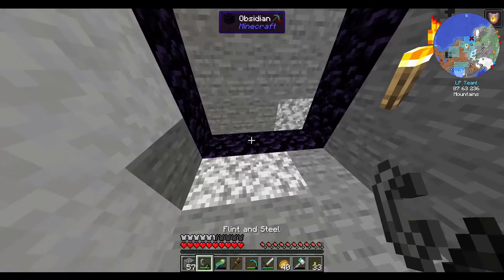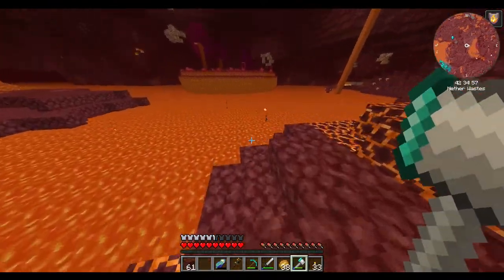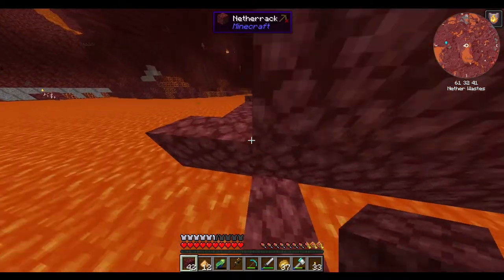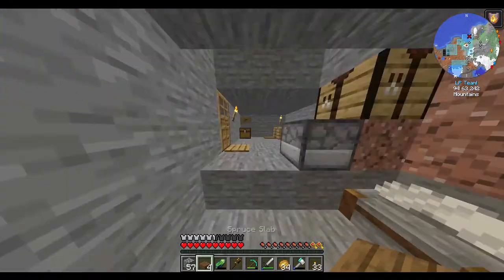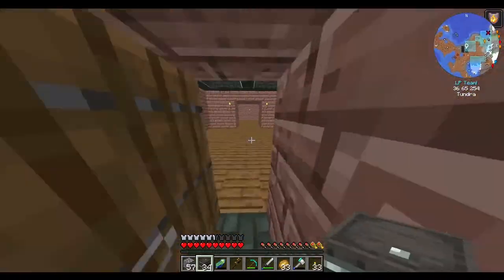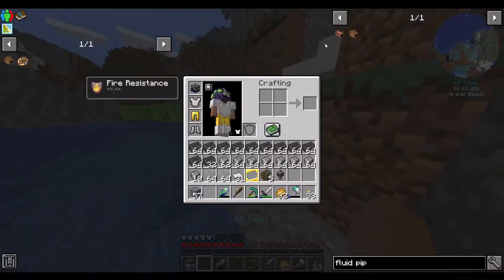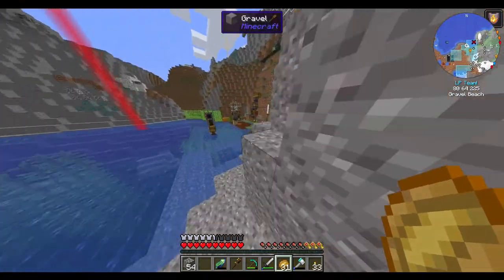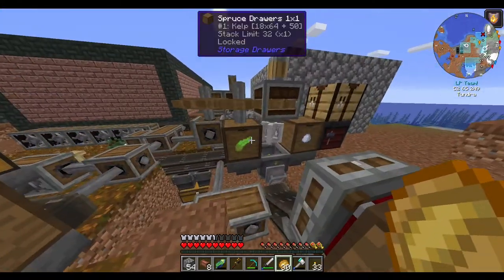Red Plays Create: Above And Beyond: Episode 8